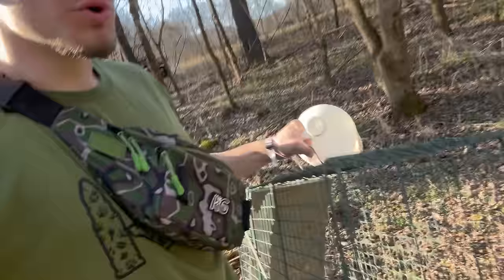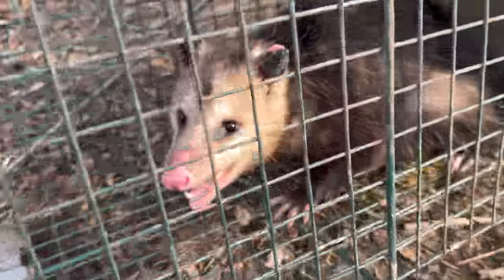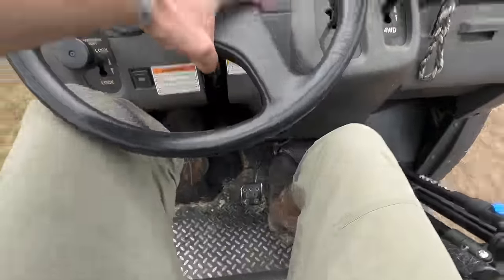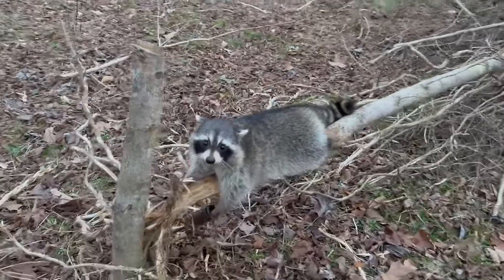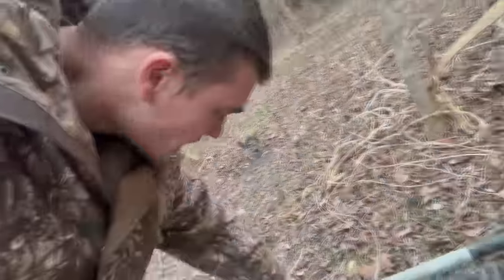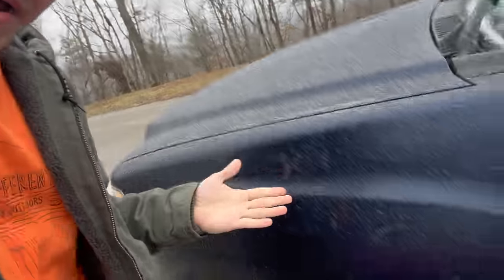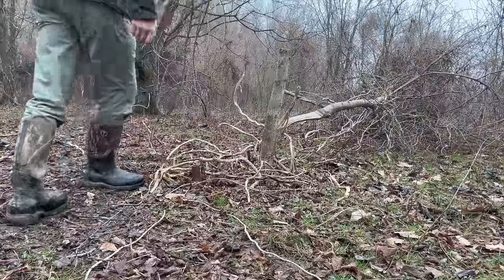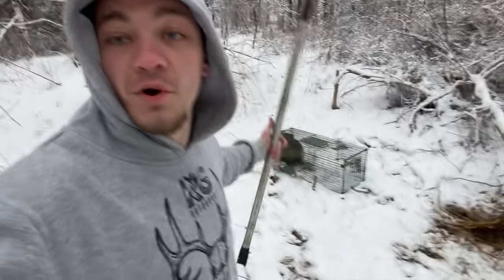Trapping WILD RACCOONS for 7 Days Straight!